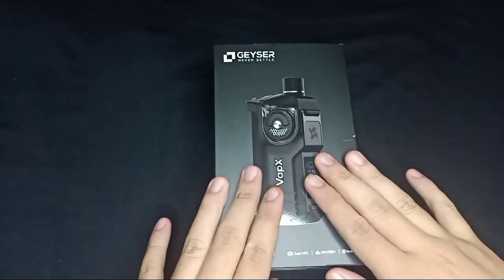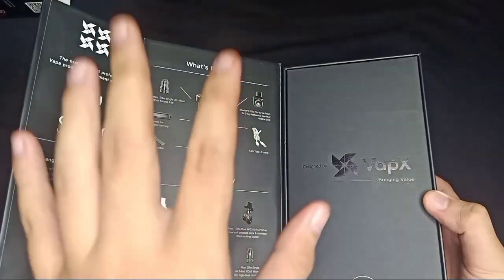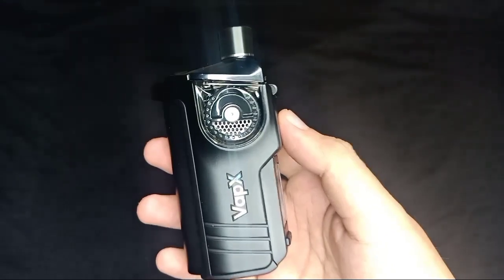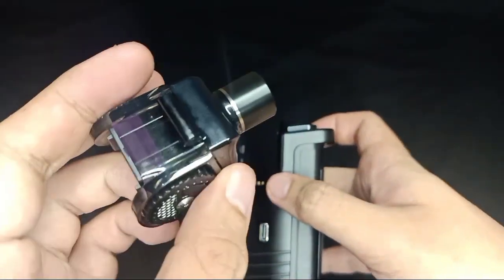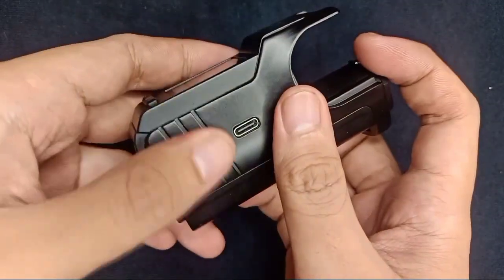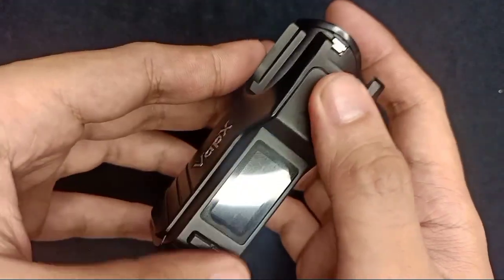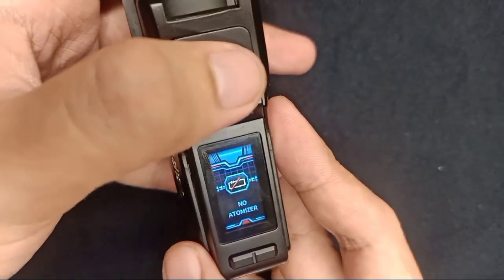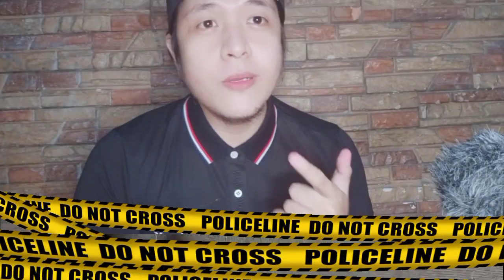VAPX || GEYSER OG (PH)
Sa video na ito ay inyong matutunghayan ang pag rereview at pag papakita ng itsura at perfromance na kayang
ibigay ni GEYSER OG by VAPX

kung nais ninyo pong mag pareview ng mga vapeproducts and mga motroycle products
maari ninyo po akong kontakin sa mga URLs na ito:

Ito po ay sariling opinion lamang po para sa experience ko sa product or item na ito. Ito pong product na nrereview ko ay unang sponsor video ko na ginawa at ito ay ibinigay saaking ng mga link or tags na nasaibaba
Ito po ay review na 100% honesty lamang po ang laman at kung anong tingin ko po sa unit or product.

Sanay may matutunan kayo at may maganda kayong mging desisyon ukol sa topic at mga produkto na ito :)

maraming maraming salamat po sa nag sponsor ng unit na ito galing pang china mismo at nag tiwala saakin upang ireview ko itong
item / produkto na ito :

VAPX FAM
MR. DAVE CANLAS

-Godbless everyone always keep safe to God be the Glory